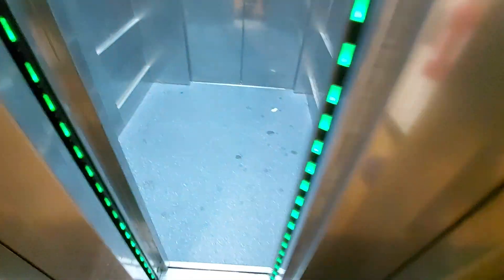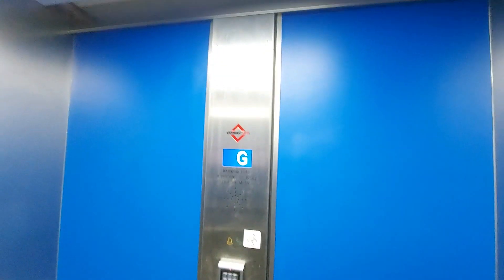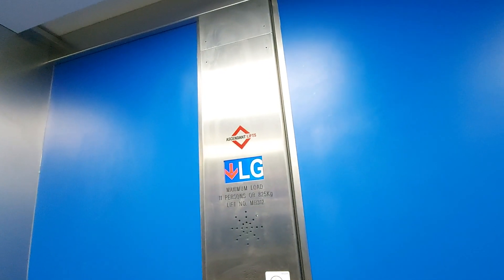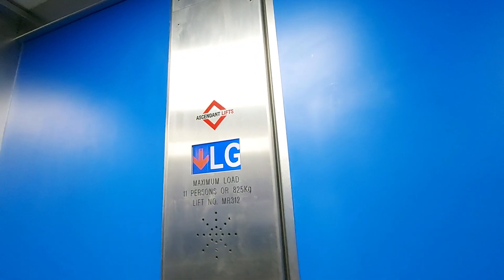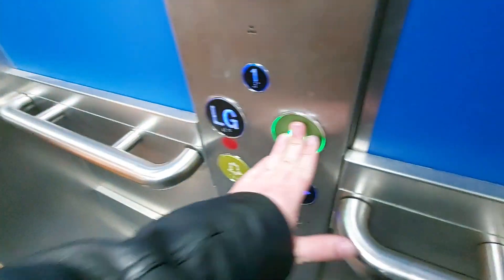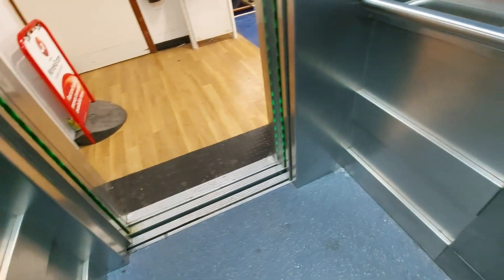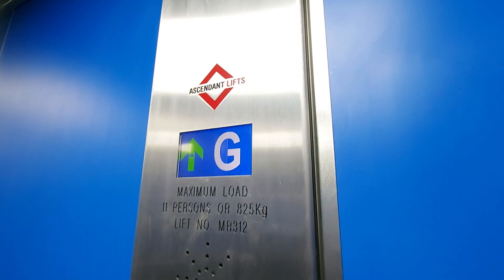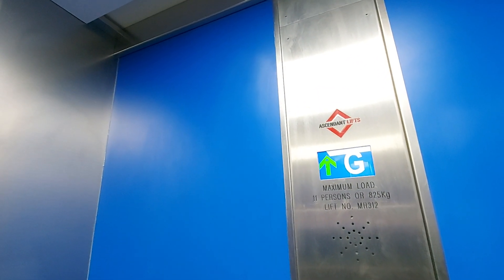1998 Kone (Modernised 2018 Ascendant) Lift @ WHSmith in Shrewsbury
Serial Number - MR312
Floors - 3 (B,G,1)
Capacity - 11 Persons/825 KGS